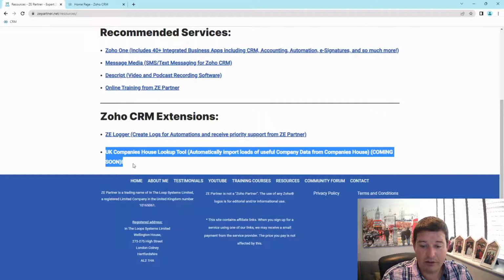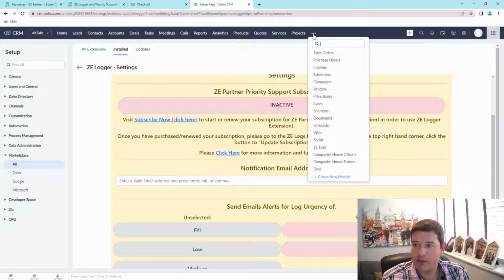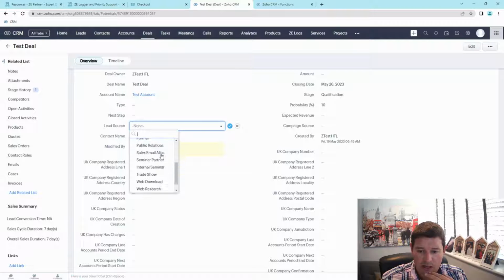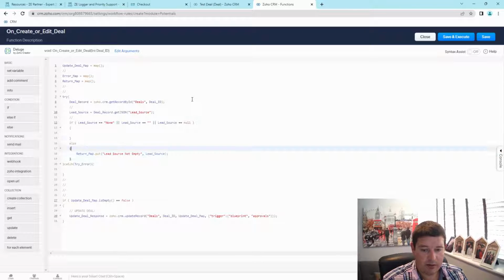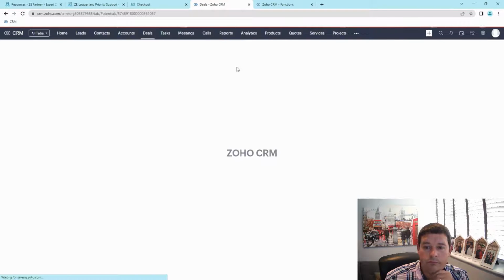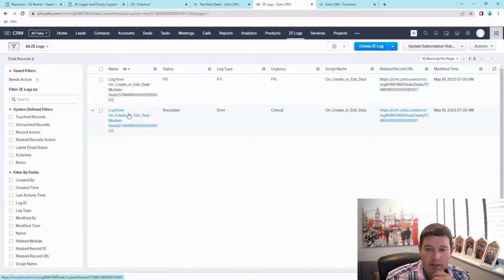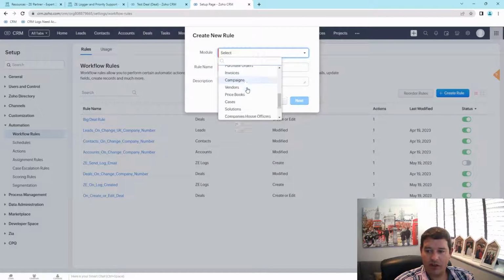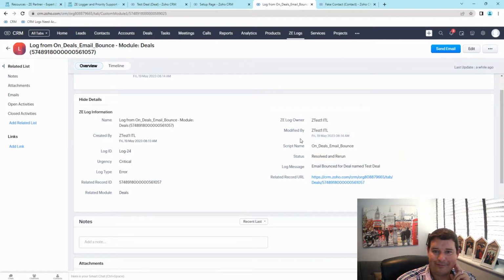How to Log Errors & Email Bounces in Zoho CRM - Automatic Emails for Critical Errors | ZEPartner.net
ZE Logger is a Zoho CRM Extension that allows you to easily record and track any actions taken on Zoho CRM. For example, in any functions, workflow rules, or Blueprint SLAs, you can create a Log to show the outcome. This is especially useful for tracking automations involving 3rd party APIs, keeping track of Email Bounces, keeping track of how often Blueprint SLAs are hit, etc.

In this video, I teach you how to install and set up the extension and how to add a small function to any script to record logs from automations that run inside Zoho CRM. I teach how to use "Try Catch" functions and how to watch for email bounces.